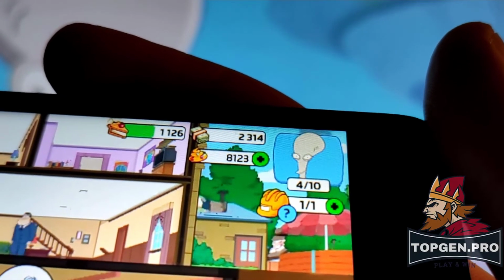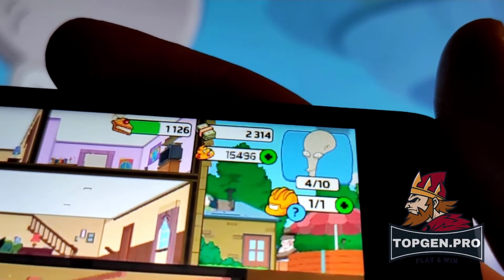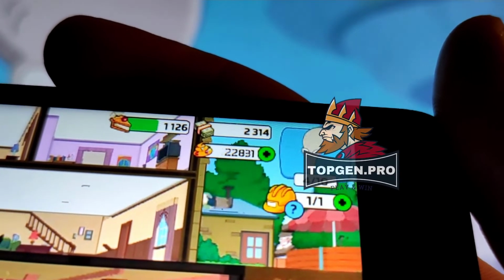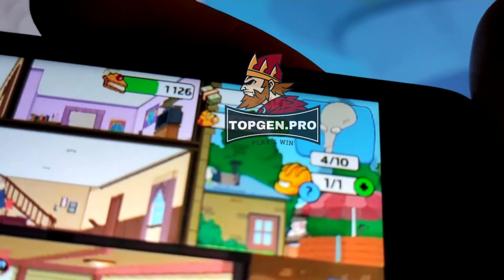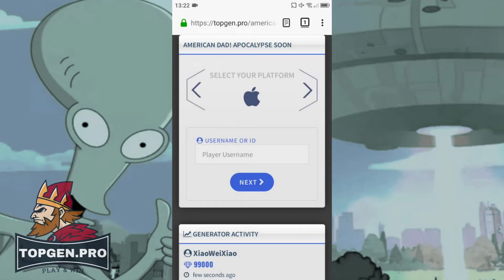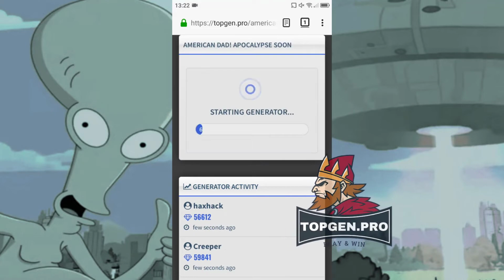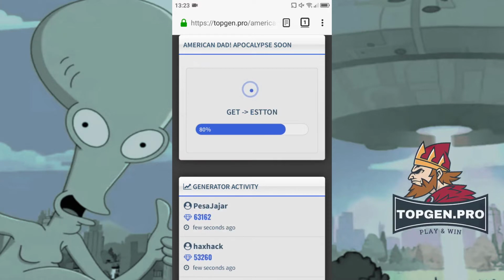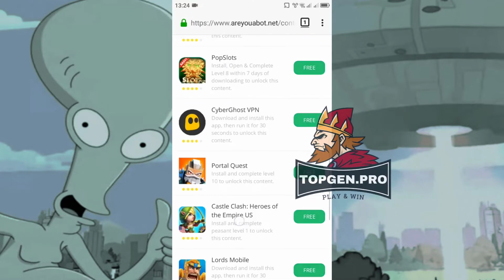👀 How to HACK American Dad! Apocalypse Soon! 😀 NEW 2022 working Cheat 😀 EASY Step by step tutorial 👀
👀 How to HACK American Dad! Apocalypse Soon! 😀 NEW 2022 working Cheat 😀 VERY EASY Step by step tutorial 👀

Hi all players! Now our team are introducing you our unique and even enhanced American Dad! Apocalypse Soon hack.Our American Dad! Apocalypse Soon Cheat works on Android and iOS Mobile phones. Using this hack anyone are able to get lots of Golden Turds and dramatically improve your gaming experience. Hacking method is easy, all you need to do is follow our Step by step tutorial. Enjoy!

How to hack American Dad! Apocalypse Soon? if you follow these Step by step tutorial, you'll be able to do this in just a matter of mins. Our American Dad! Apocalypse Soon Generator is absolutely free to use!

American Dad! Apocalypse Soon Hack is developed and secured by the top web developer, we guarantee that all the things functions as what you see on the video. This American Dad! Apocalypse Soon hack has been used by thousands of users now, we obtained wonderful reviews and has no bad feedbacks froom them.